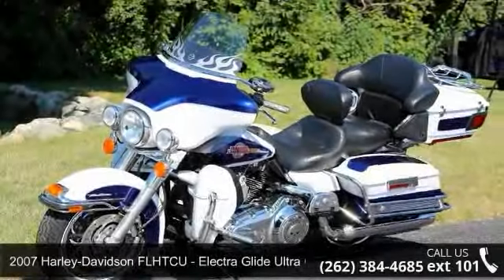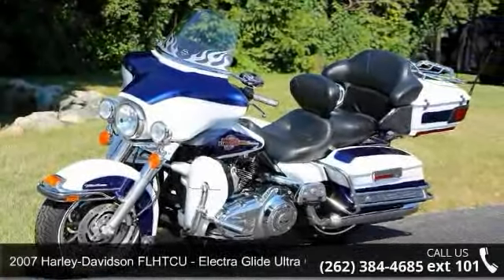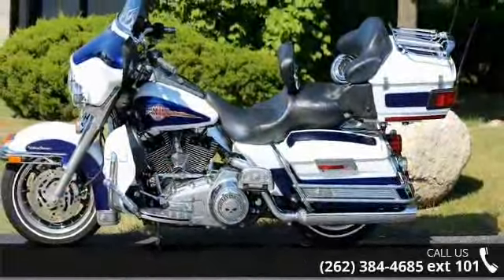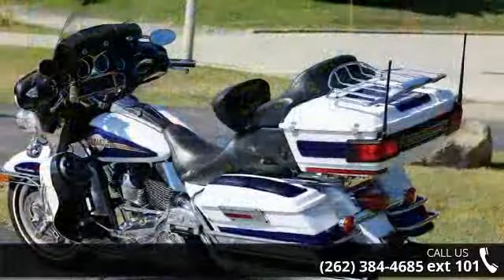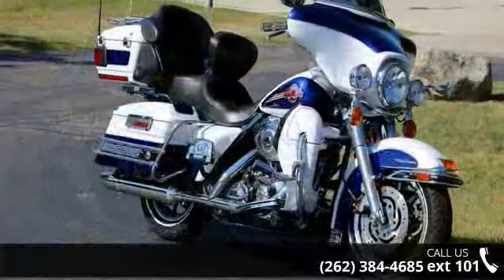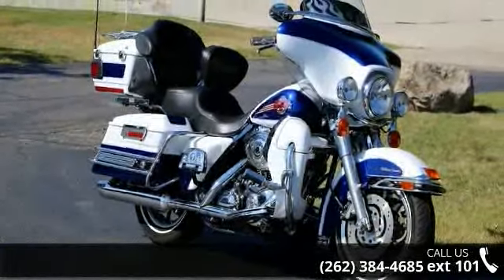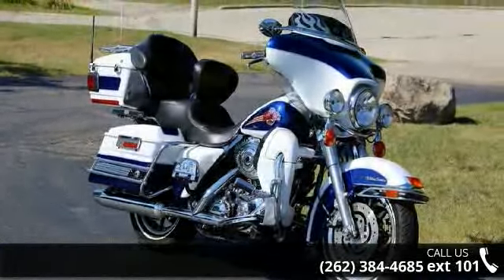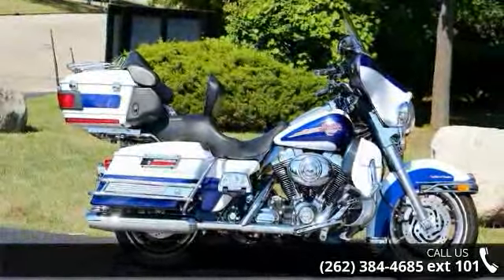2007 Harley-Davidson FLHTCU - Electra Glide Ultra Classic...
2007 Harley-Davidson Electra Glide Ultra ClassicAs the ultimate touring motorcycle from Harley-Davidson, the FLHTCU Ultra Classic Electra Glide benefits from the additional performance of the Twin Cam 96 engine and 6-speed Cruise Drive transmission. With more displacement, lower cruising RPMs and reduced clutch lever effort, the Ultra Classic Electra Glide delivers maximum performance in comfort.